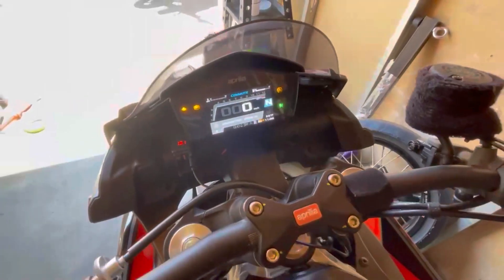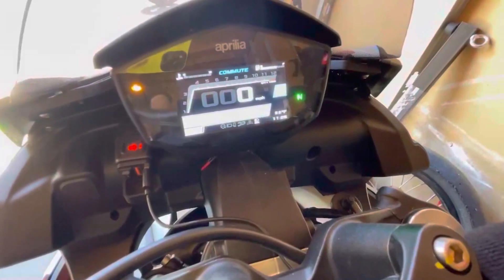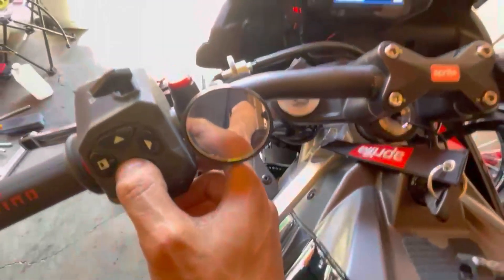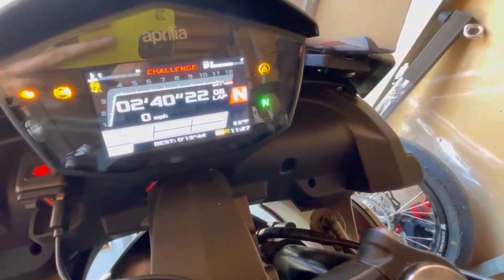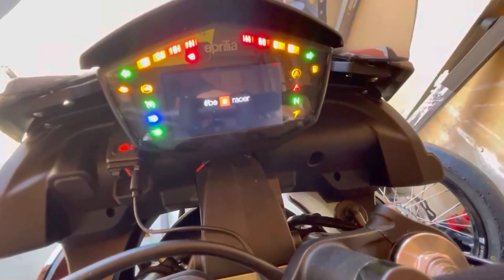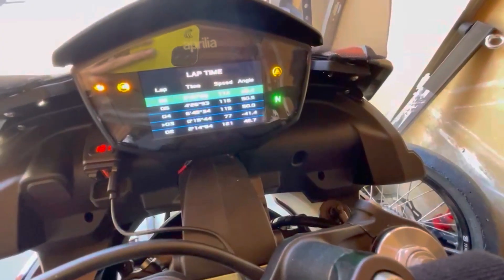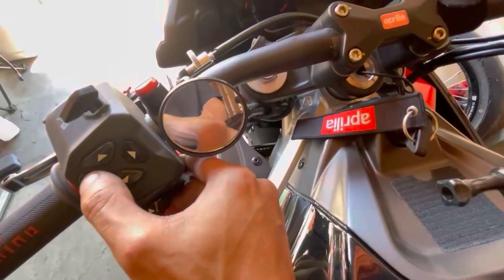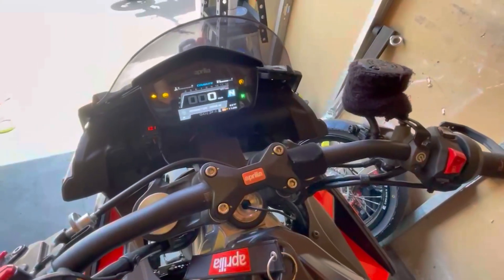RS660 Tuono660 Track Mode / Street Mode